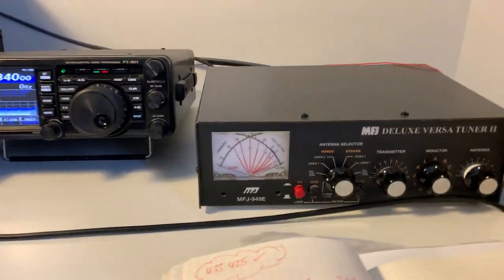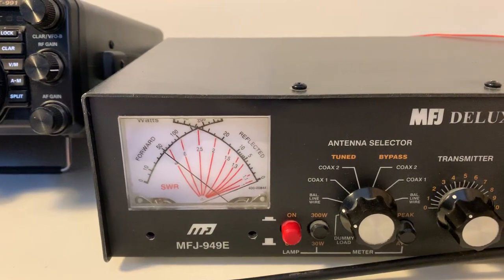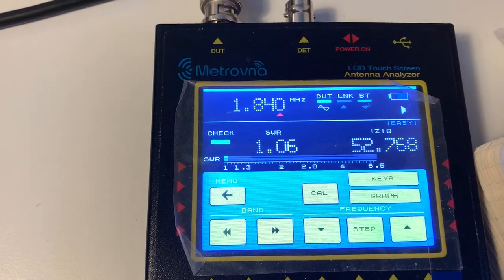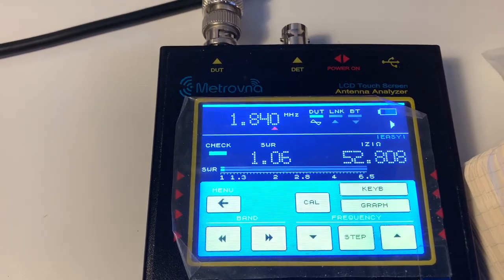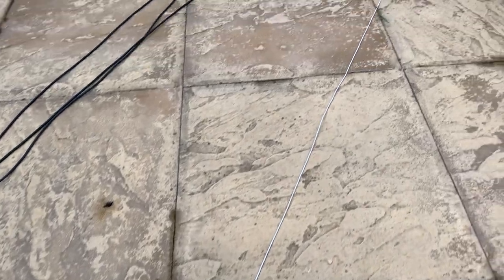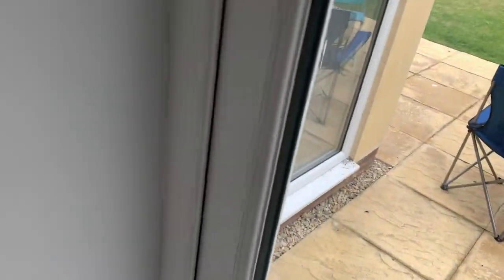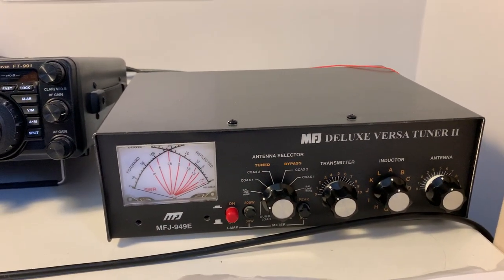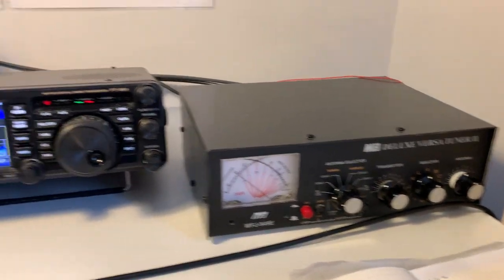How I built a simple 160m top band transmitting antenna for £4.50 that actually works!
Hi there, this video demonstrates how it's possible to build a transmitting antenna for top band that doesn't involve 100's of metres of wire or significant height - and it actually works pretty well.

Keep safe.

73s